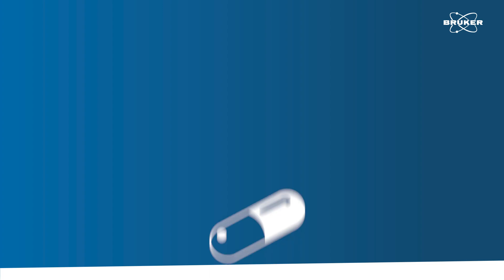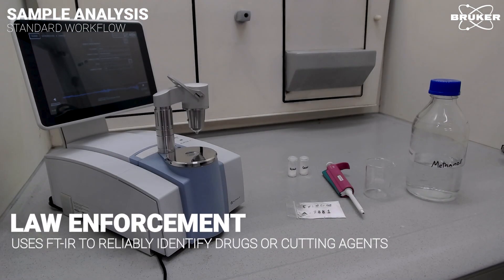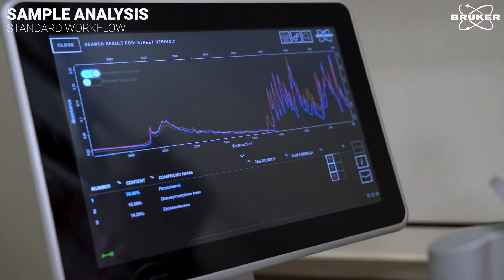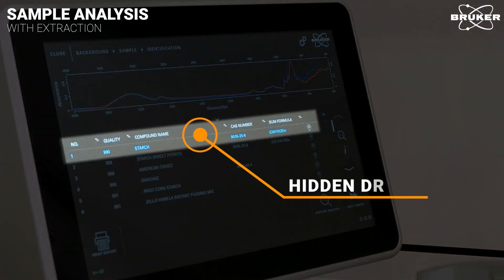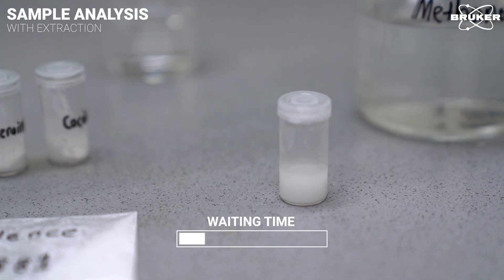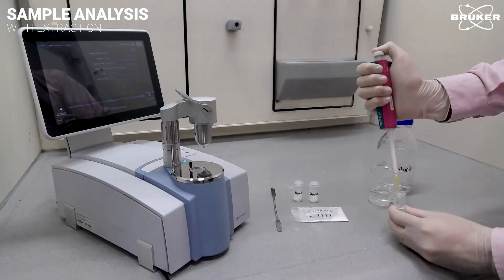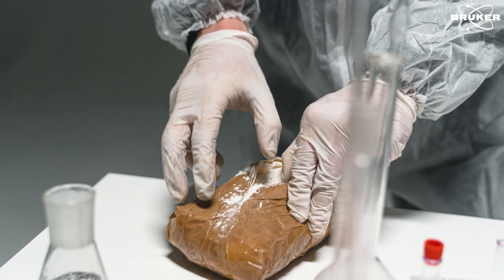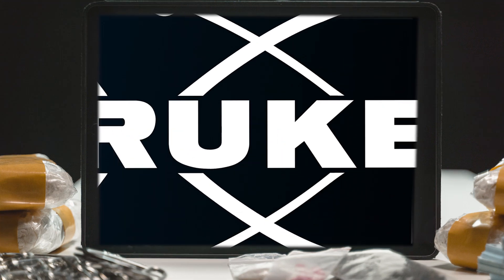Forensic Drug Analysis | FT-IR Spectroscopy | Identification of Unknown Illegal Drugs ALPHA II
This video demonstrates the analysis of illegal drugs by FT-IR spectroscopy, a technique often used by legal authorities to combat drug-related crimes and drug trafficking. We identify an unknown white powder and show how hidden drugs can be sampled and analyzed.